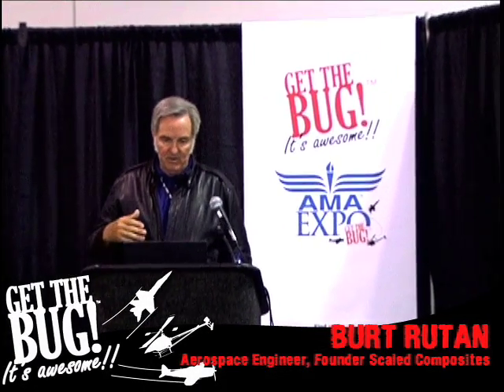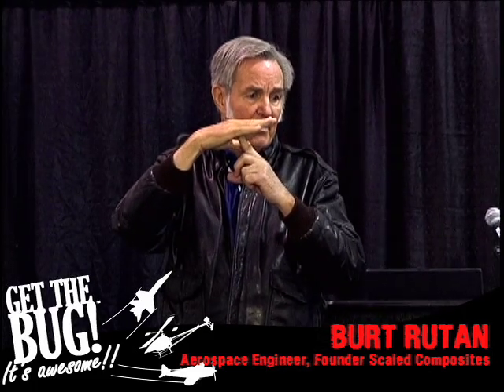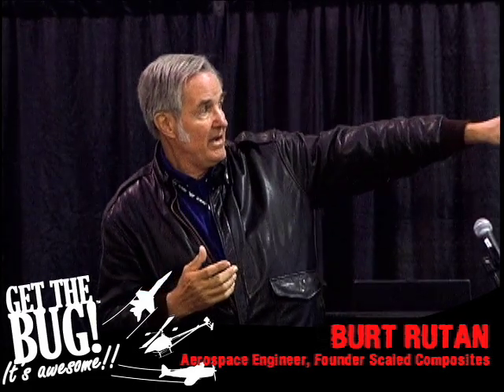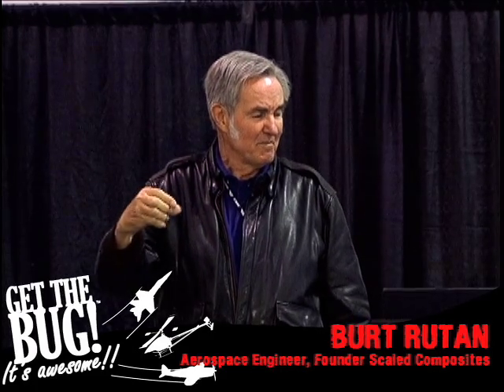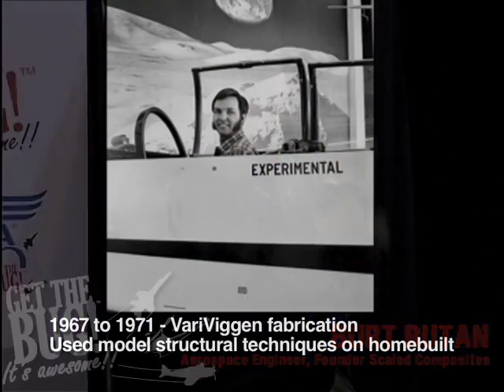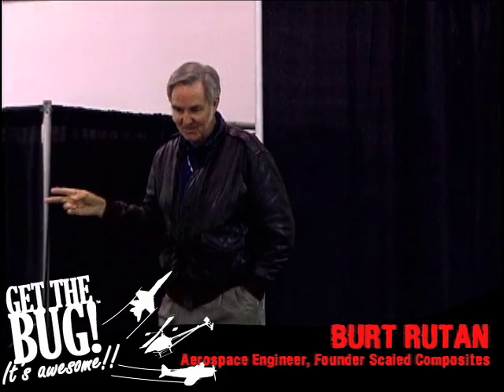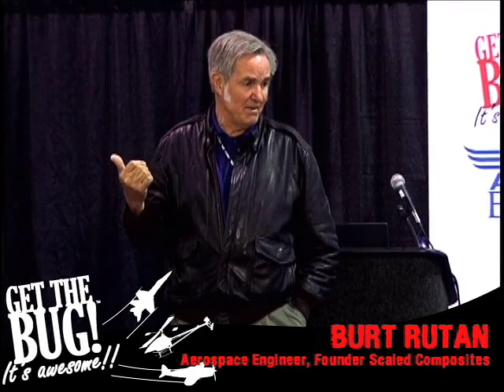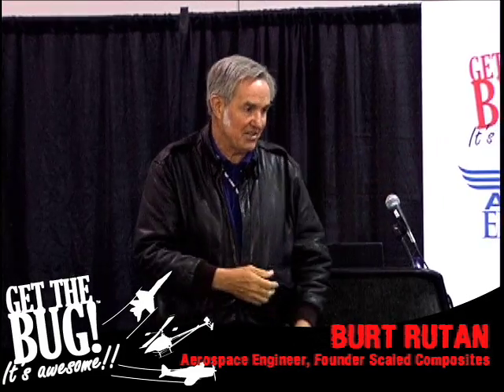AMA Hall of Fame member Burt Rutan 5 of 8 First Home Built Airplane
Burt explains the process of designing, testing, building and flying his first home built airplane.
Home made wind tunnel testing, rc model prototyping.
VariViggen fabrication used structural techniques on homebuilt.